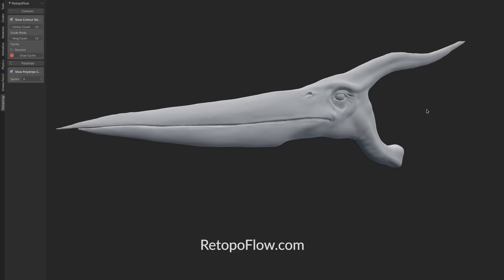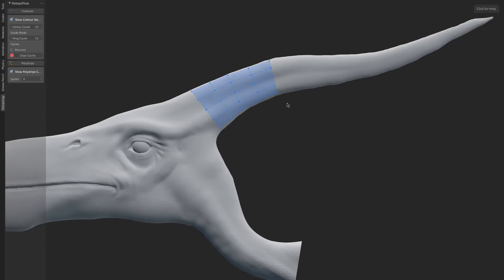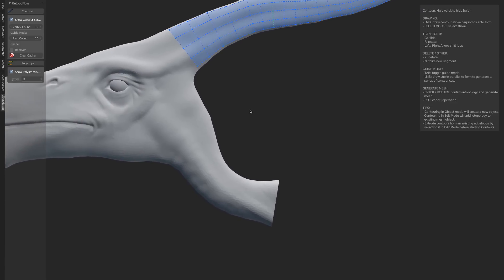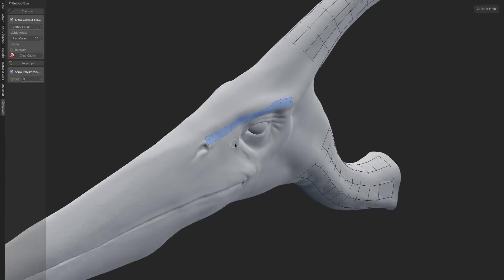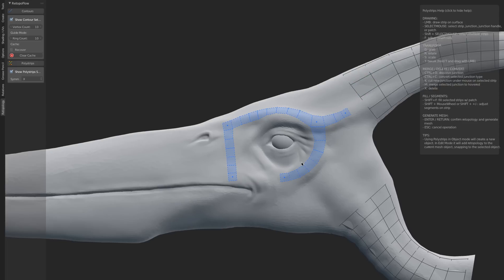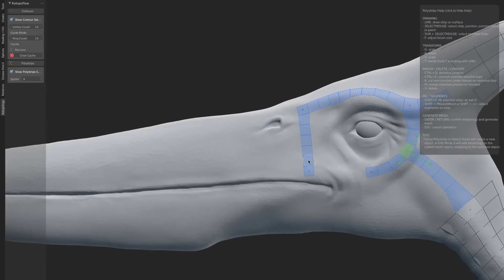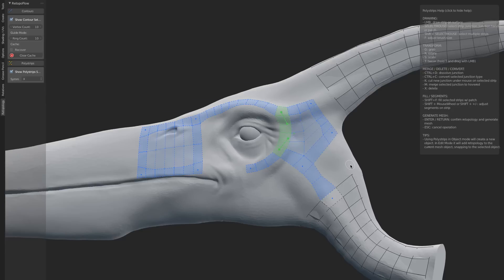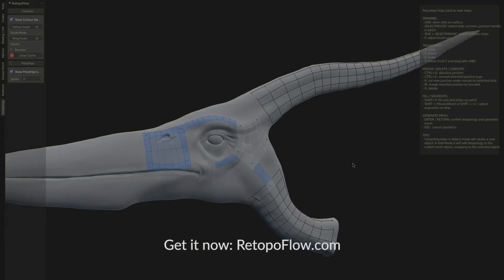RetopoFlow - Retopology Tools for Blender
RetopoFlow is an add-on for Blender that brings together a set of retopology tools that enable you to work more quickly, efficiently, and in a more artist-friendly manner. The tools, which are specifically designed for retopology, create a complete workflow in Blender without the need for additional software.